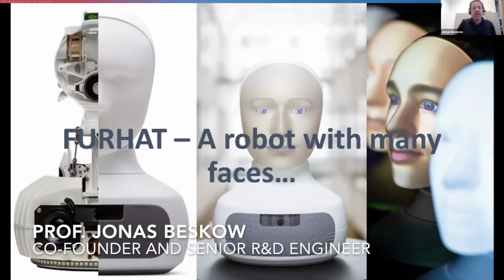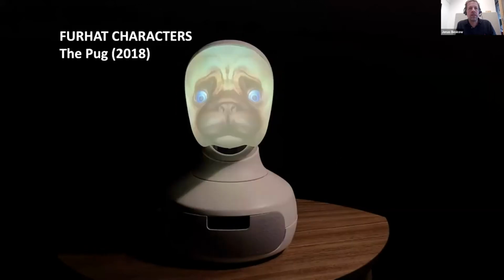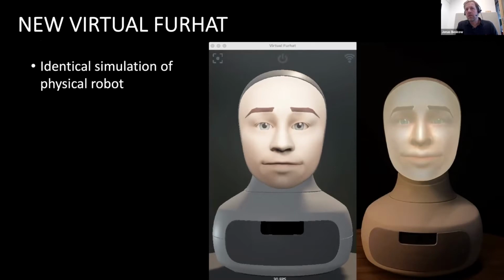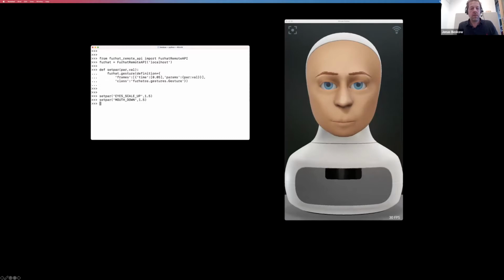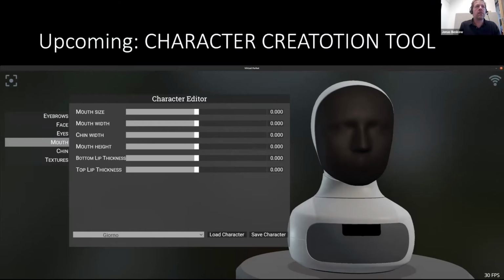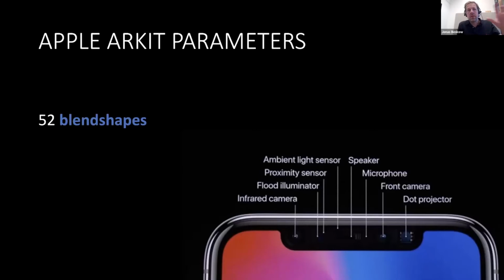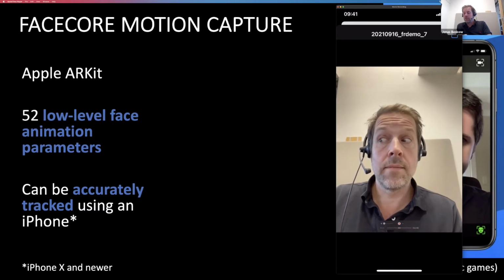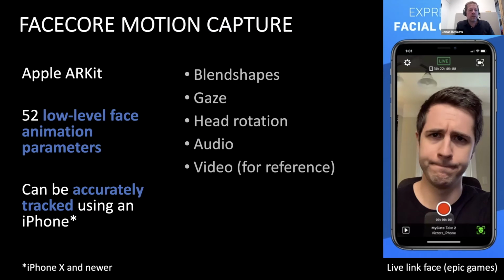Webinar: FaceCore - the new face engine in the Furhat Platform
Meet Co-founder and Professor Jonas Beskow to get an in-depth presentation of the face animation in the Furhat Platform, in particular on FaceCore – the new face animation engine. Learn about the new features FaceCore enables and how you can access them in the SDK to create expressive facial expressions and customised characters in the Furhat Robot.

The 50-minute webinar will cover:
• An overview of the face of the Furhat Robot
• Intro to FaceCore
• New set of face parameters for controlling the facial expressions
• Customizing characters with parameters and overlays
• Creating facial expressions from motion-captured faces
• Q&A from the live audience

Jonas Beskow, Co-founder and Senior R&D Engineer:
Jonas is a Co-founder and Senior R&D Engineer at Furhat Robotics. He is also a Professor in speech communication with specialization in multimodal embodied systems at KTH in Stockholm. His interests cover modelling, synthesis and understanding of human communicative signals and behaviours, from speech, facial expression and gaze to the dynamics of face-to-face interaction. In particular, he is passionate about making all of these ingredients available to machines so they can finally start acting a little more human.